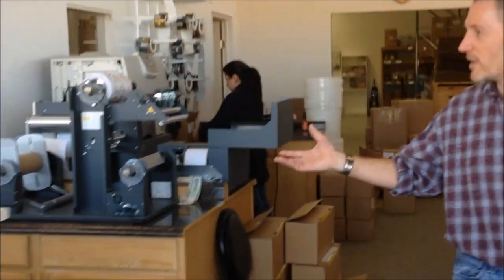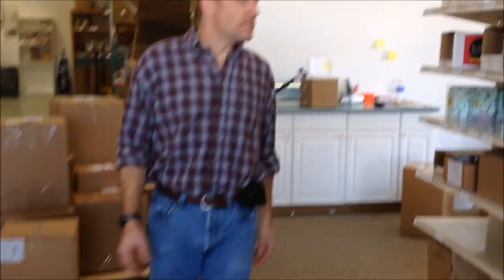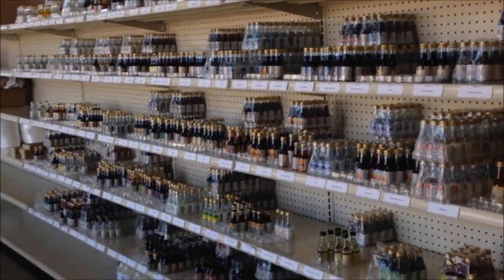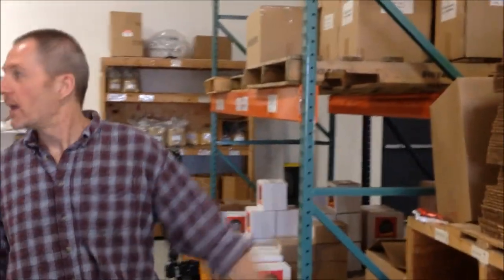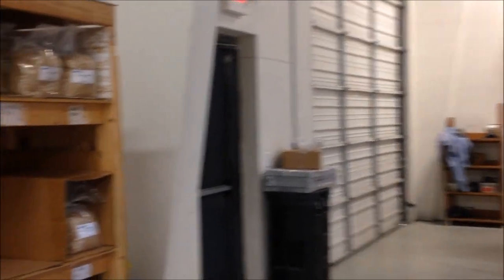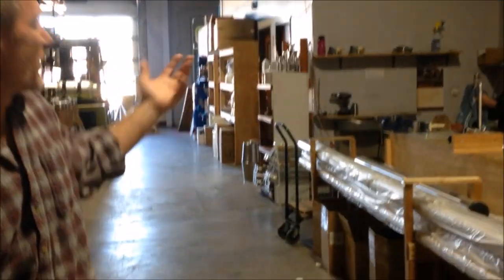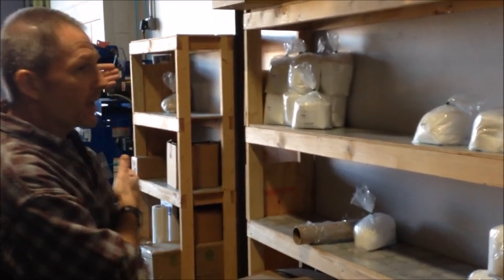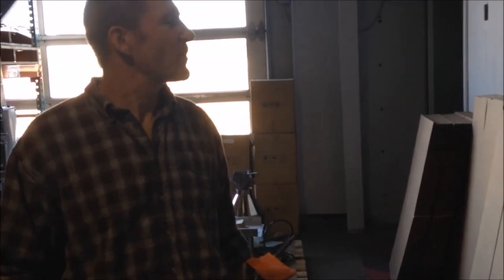Brewhaus America: A Walkthrough Tour of the Brewhaus Warehouse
Brewhaus America

Brewhaus owner Rick takes you on a tour through our warehouse in our first-ever video. We're all a bit camera-shy here, but you do catch a glimpse of some of our awesome Brewhaus family. :)

Brewhaus (America) Inc. is the oldest manufacturer of moonshine stills and home distilling equipment and supplies in North America. Brewhaus is also the manufacturer of High Spirits Distillers Yeast and Turbo Yeast as well as the sole American importer for The Original Prestige home distillation products from Sweden.

Brewhaus America